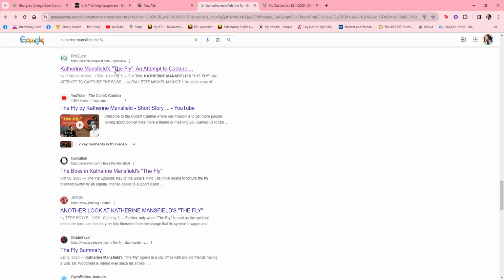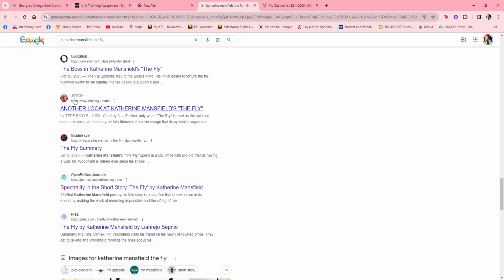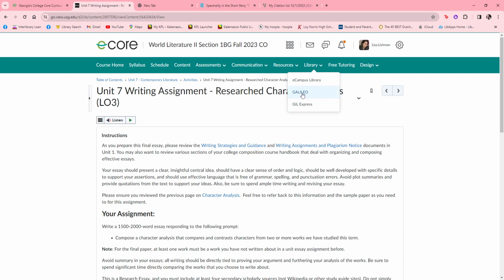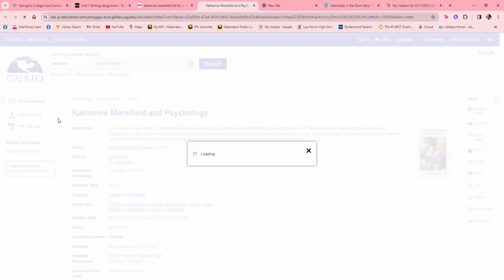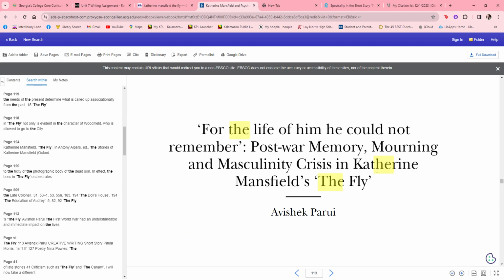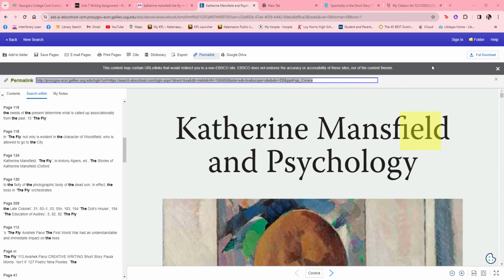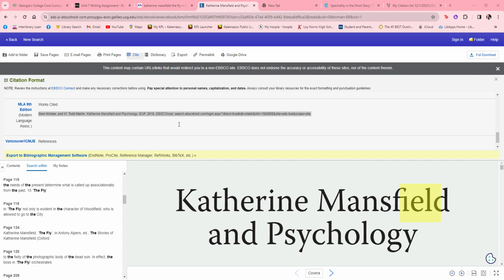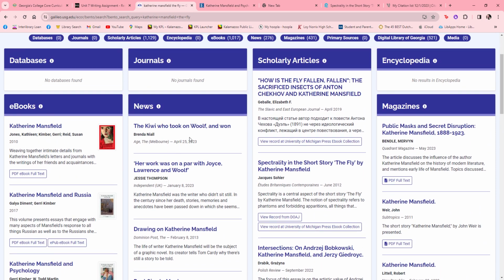From Google to GALILEO: A sample search for library sources about Katherine Mansfield's "The Fly"